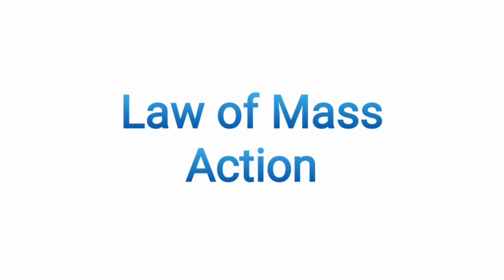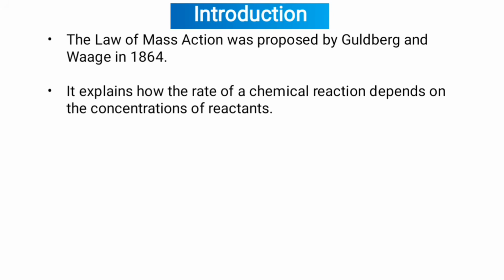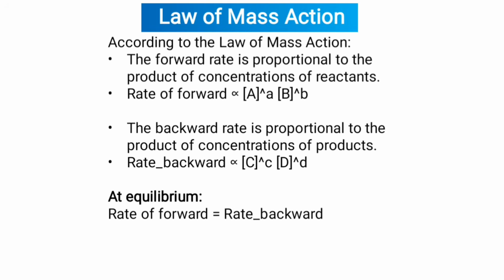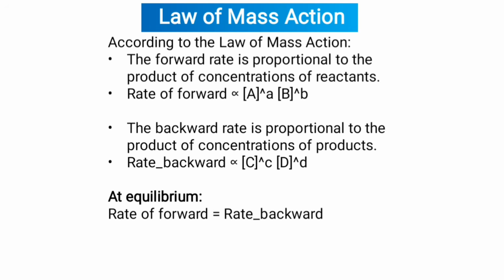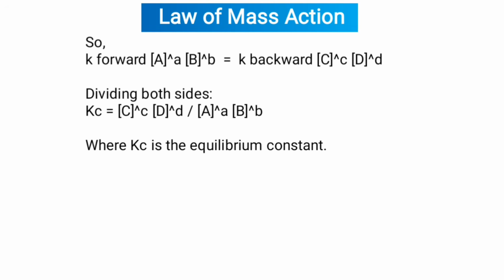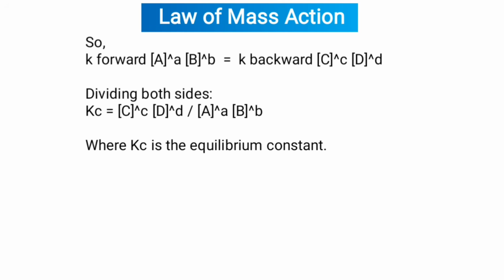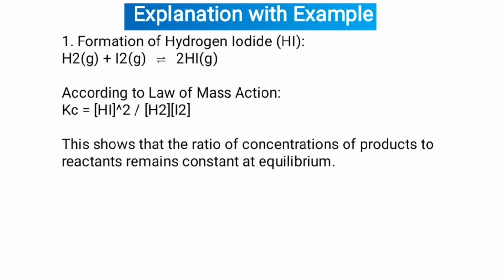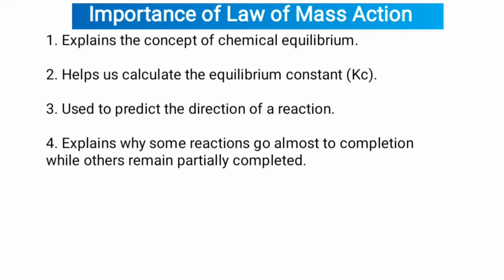Law of Mass Action | Equilibrium Constant & Chemical Reactions@ChemistryClass-9-10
Learn about the Law of Mass Action, equilibrium constant (Kc), and how concentrations of reactants and products affect chemical reactions in this Class 10 Chemistry lecture.